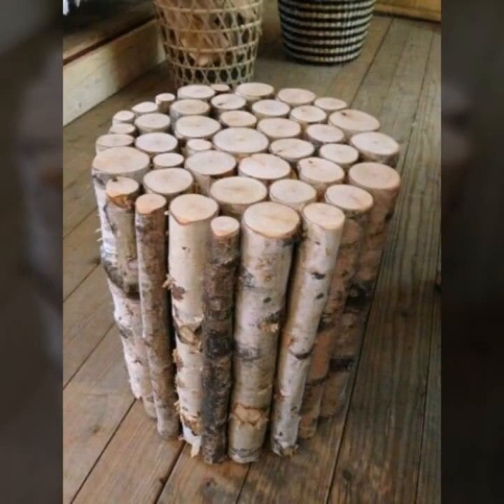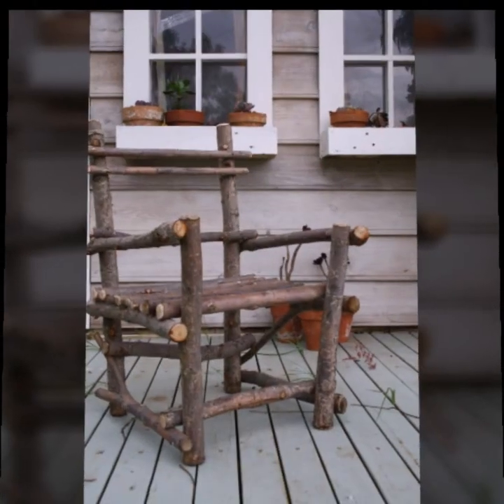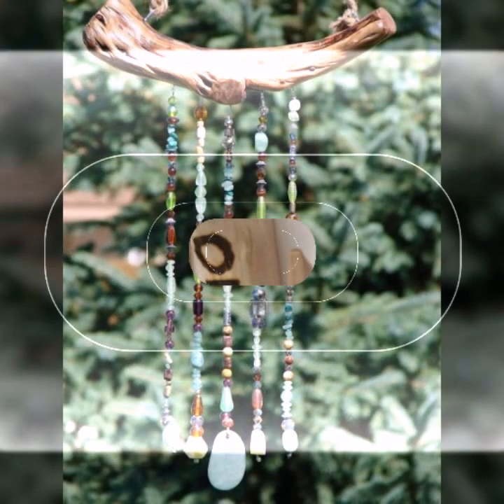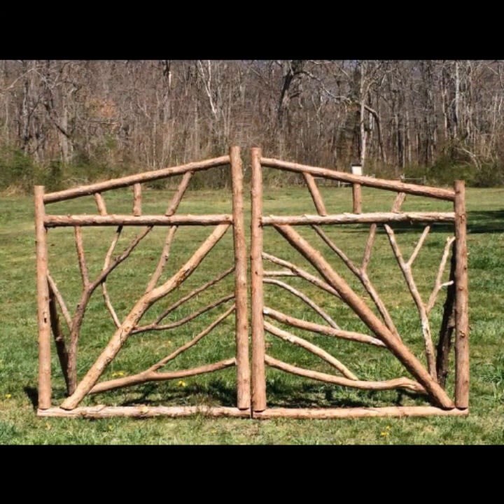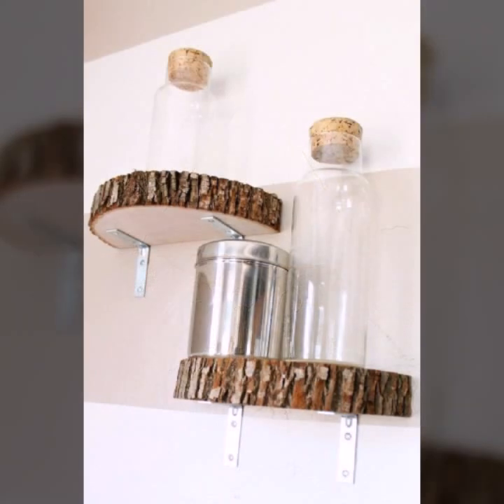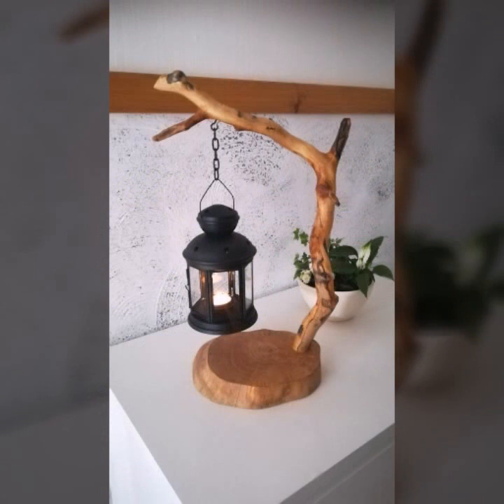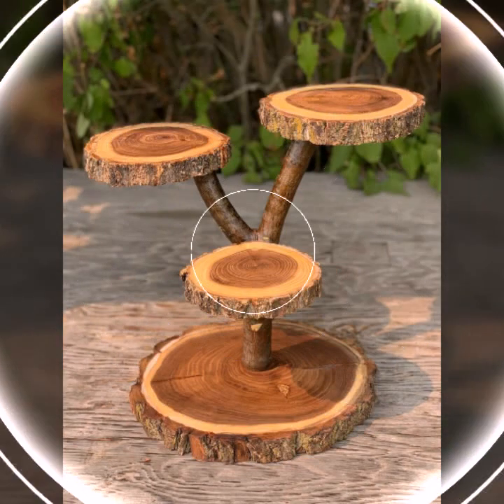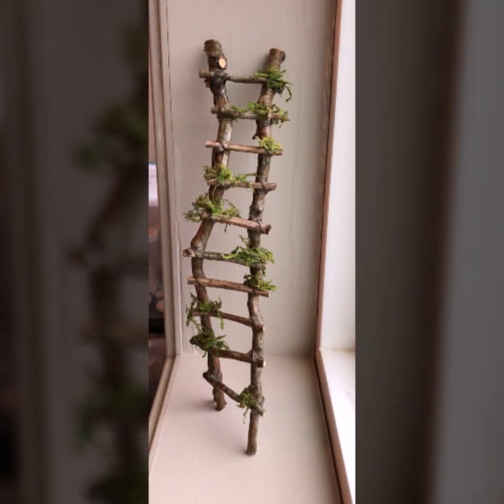TOP 50 BEST DESIGNER IDEAS OF BEAUTIFUL EASY TRENDY WOOD WORKING IDEAS WOODEN HOME DECOR PROJECT